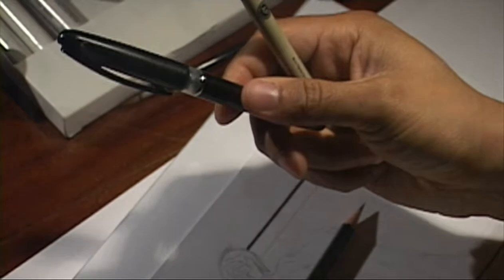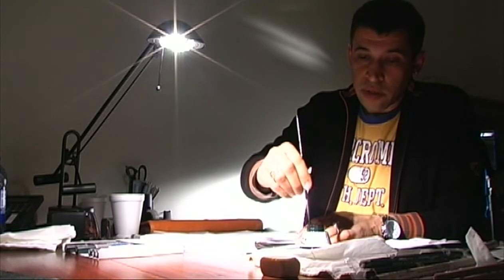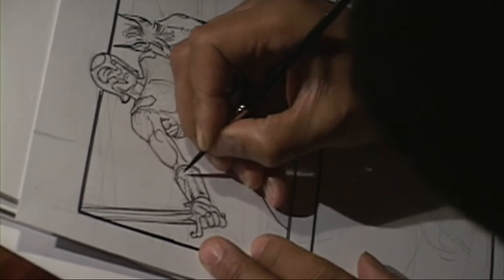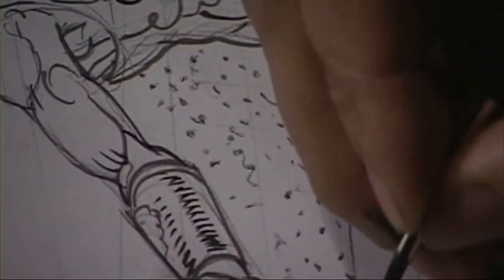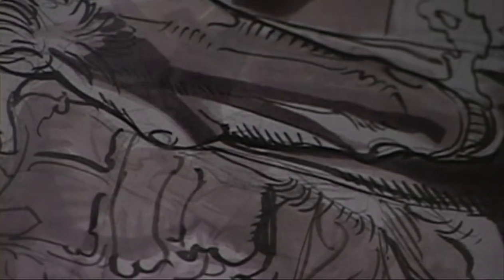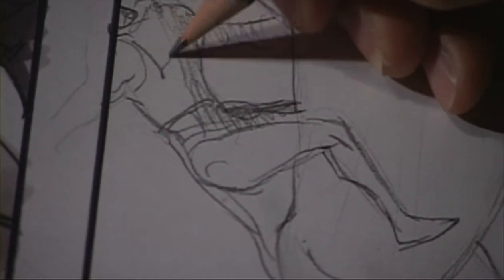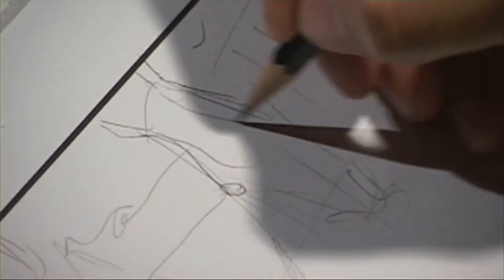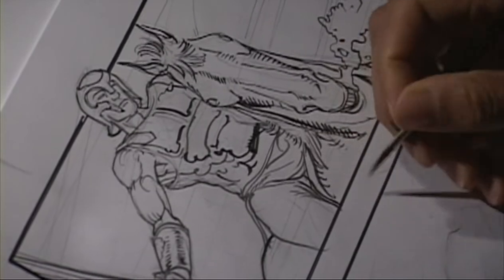GLADIATOR Extra | Storyboarding Demonstration | Sylvain Despretz